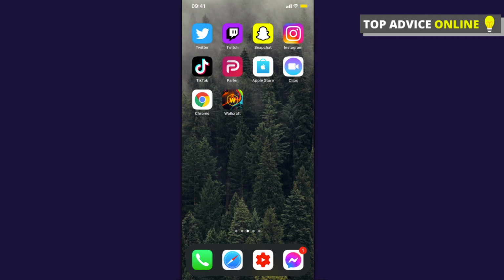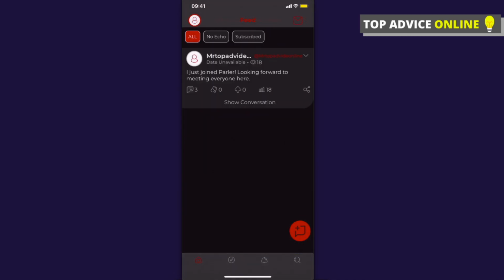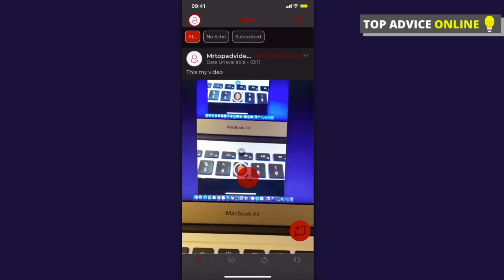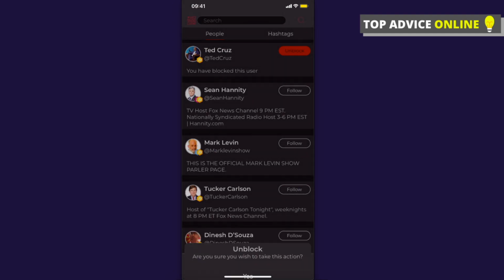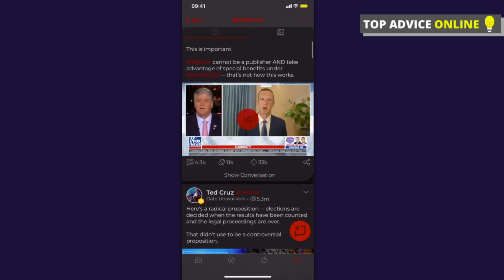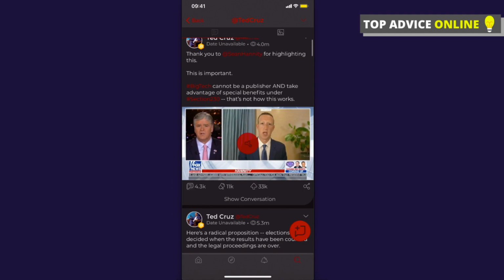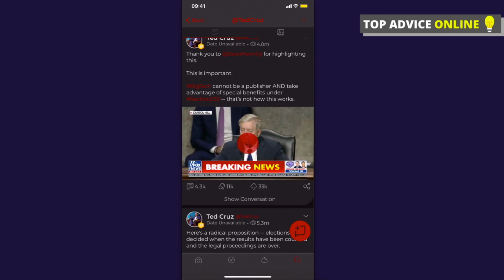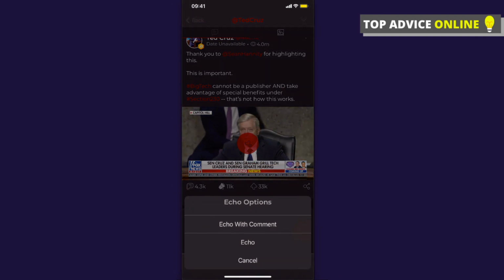How To Echo In Parler App | How To Share Someone Post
In this video I will show you how to echo in parler app. It's really easy and it will take you less than a minute to share someone's post.